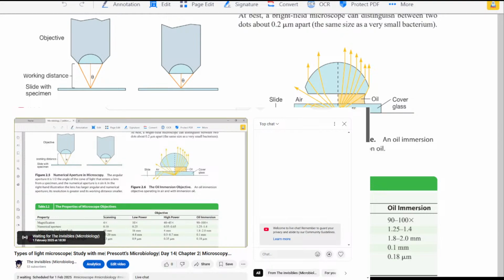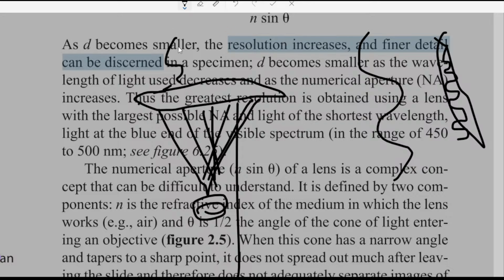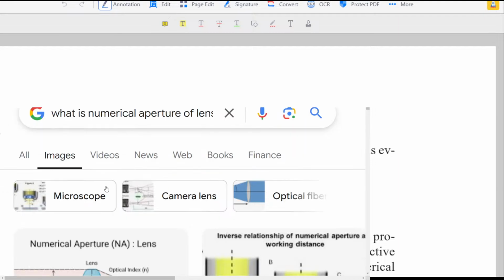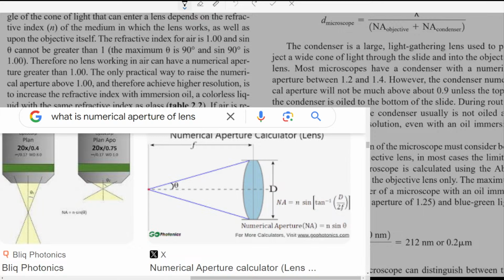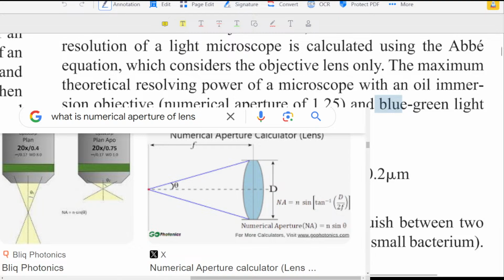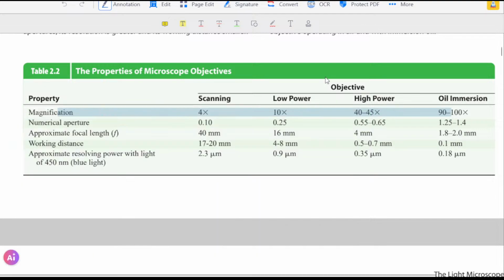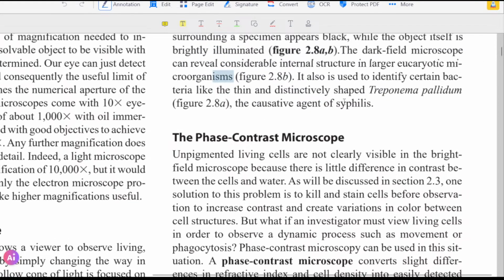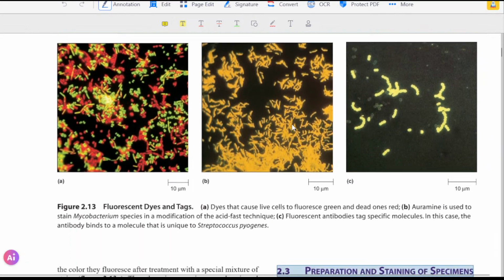Light microscope types p2| Study with me| Prescott's Microbiology| Day 14| Chapter 2| Microscopy...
The Study of Microbial  Structure:
Microscopy and Specimen Preparation

resolution of light microscope, types of light microscope, bright field microscope p2, dark field microscope